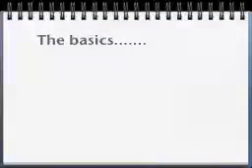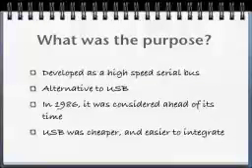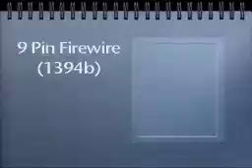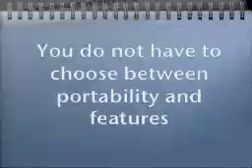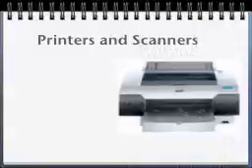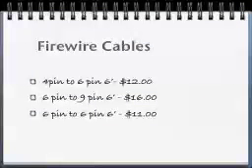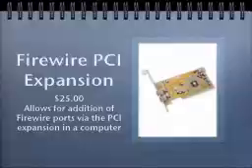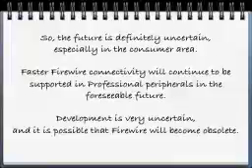Firewire Technology.mov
A description of what firewire is, how it is used, and what it's future is.  Originally done in Keynote, then converted to video.  Narrated by the author.